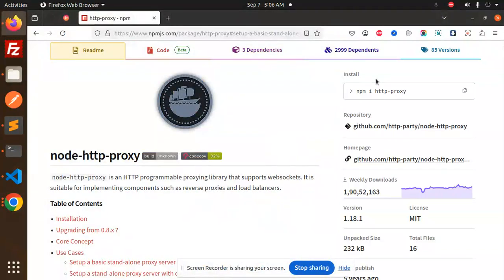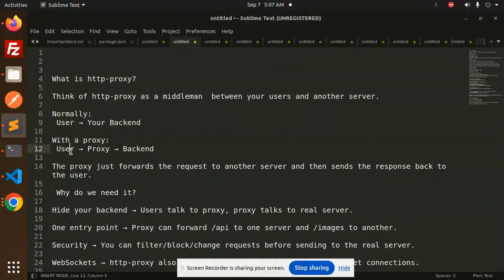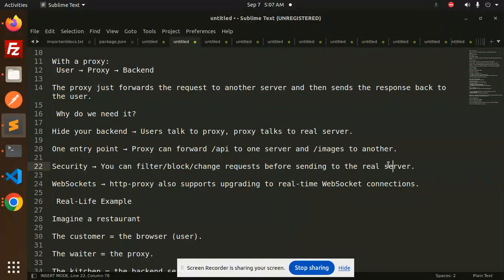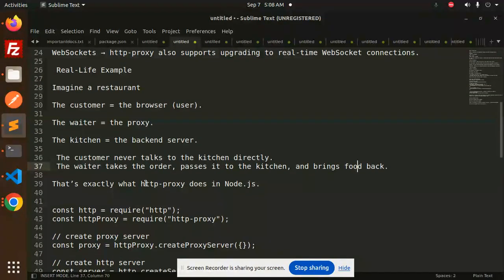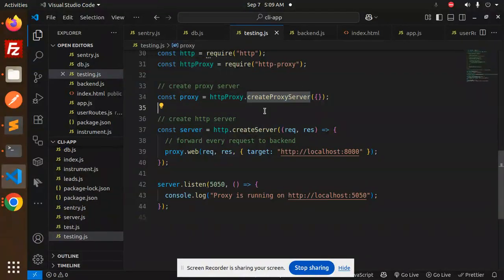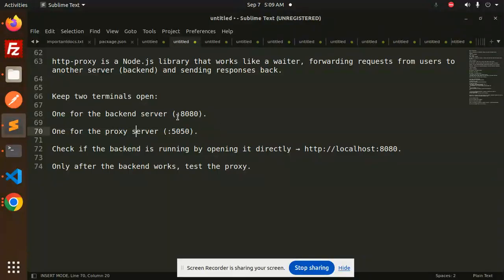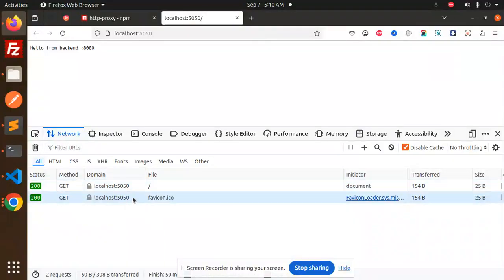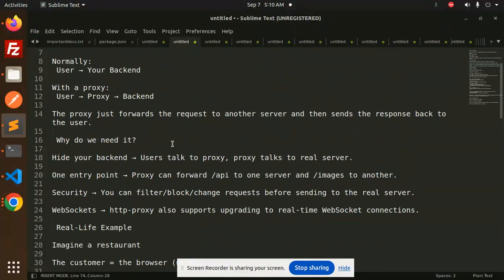🚀 Build a Reverse Proxy in Node.js with http-proxy | Full Tutorial 🔥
Learn how to use the http-proxy library in Node.js to build your own reverse proxy server in just a few minutes! 🚀
In this step-by-step tutorial, I’ll show you how to:
✅ Install and set up http-proxy
✅ Forward requests from one port to another
✅ Handle WebSocket connections
✅ Use http-proxy with Express.js
✅ Avoid common mistakes developers make with proxies

This tutorial is perfect if you want to understand reverse proxies, API gateways, or just level up your Node.js backend skills.

📌 Topics Covered:
- What is http-proxy in Node.js?
- Reverse proxy vs direct connection
- Real-world example with API requests
- Best practices for production

👉 Watch till the end and you’ll never be confused about proxies again!
Stop Using Nginx? Build a Reverse Proxy in Node.js with http-proxy 🚀

Master http-proxy in Node.js | Reverse Proxy & API Gateway Tutorial

Node.js http-proxy Crash Course 🔥 Build Your Own Proxy Server

Why Developers Use http-proxy in Node.js (Step by Step Tutorial)
🛠️ Build a Proxy Server in Node.js | http-proxy Tutorial 🚀
⚡ Node.js Reverse Proxy Explained | http-proxy Made Simple 💡
🔥 Create an API Gateway in Node.js using http-proxy 💻
🤯 Reverse Proxy in Node.js | http-proxy Crash Course
🚀 Step-by-Step Guide to http-proxy in Node.js | Reverse Proxy Setup
💡 Why You Need http-proxy in Node.js (Full Tutorial) 📘
🖥️ Node.js http-proxy | Build Your Own Reverse Proxy Server 🔥
📡 WebSocket & HTTP Proxy in Node.js | http-proxy Guide 🌐
⚡ Fast & Easy Reverse Proxy in Node.js | http-proxy Explained
🔥 Node.js Proxy Magic! Learn http-proxy in 10 Minutes ⏱️
🚀 Beginner to Pro: http-proxy in Node.js | Reverse Proxy Tutorial 💻
🤯 Unlock the Power of http-proxy in Node.js | Reverse Proxy & More ⚡
Create a Reverse Proxy in Node.js with Just 10 Lines of Code!
💻 Master http-proxy in Node.js | Reverse Proxy & API Gateway ⚡

Nest